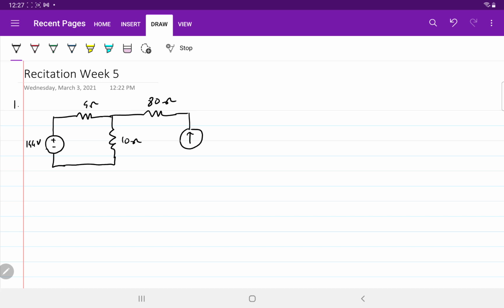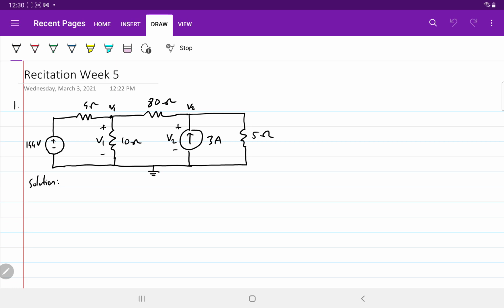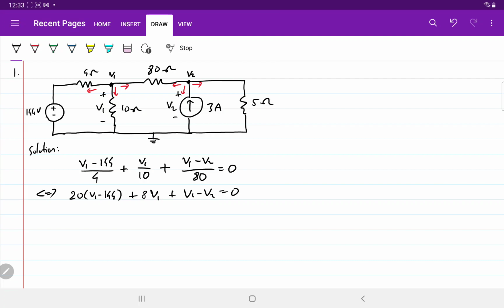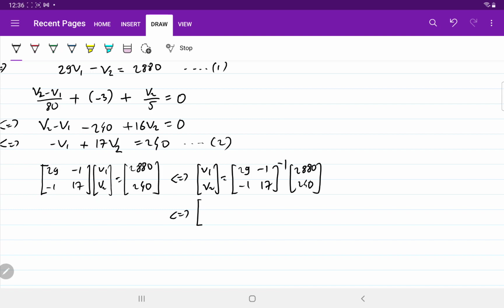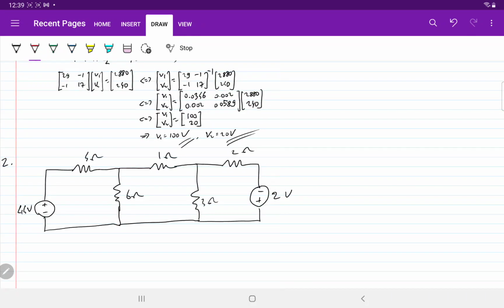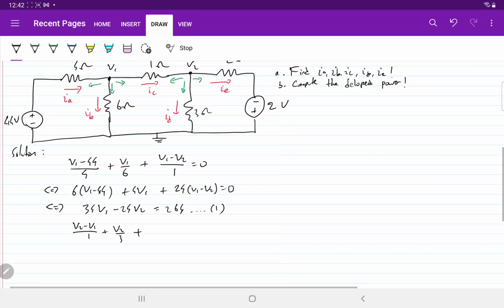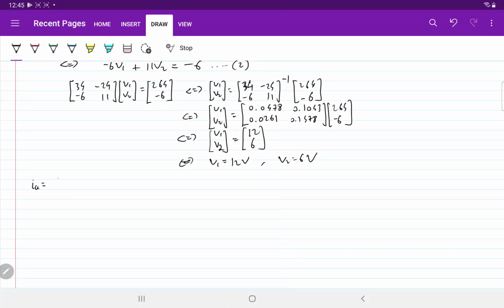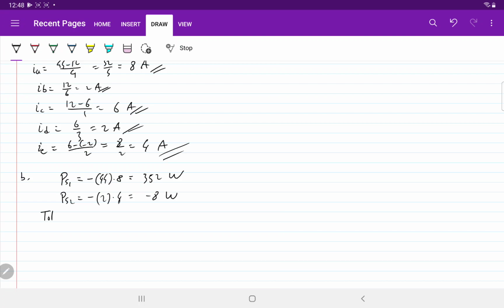Recitation Week 5: Solving Circuits with The Node Voltage Technique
Solving circuits with the node voltage technique.